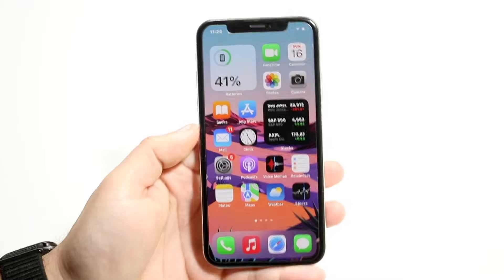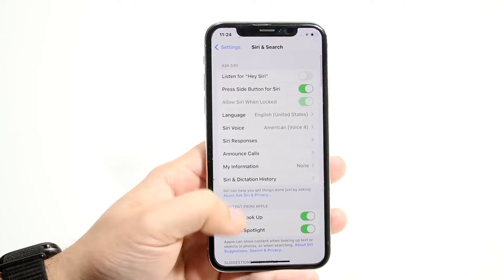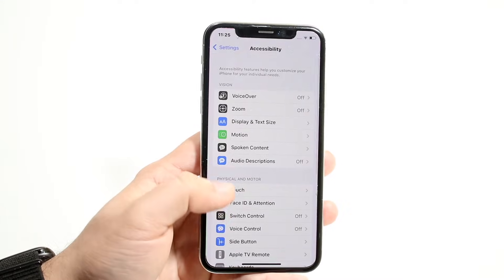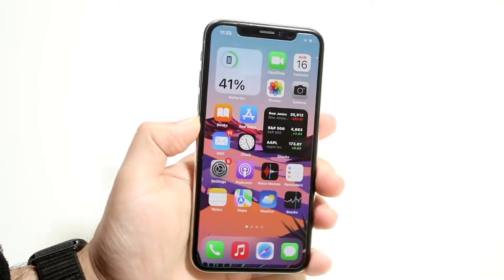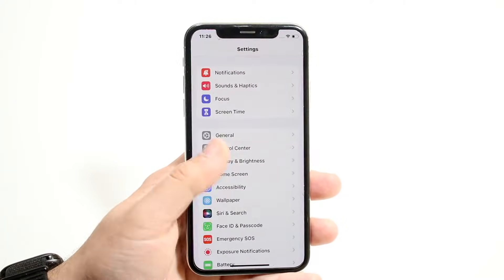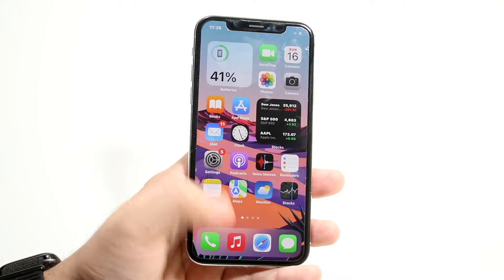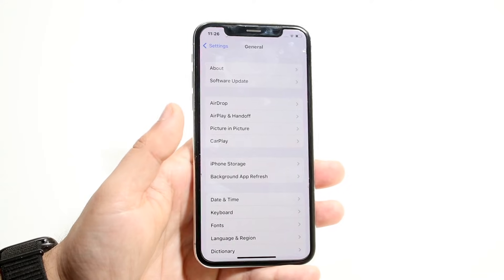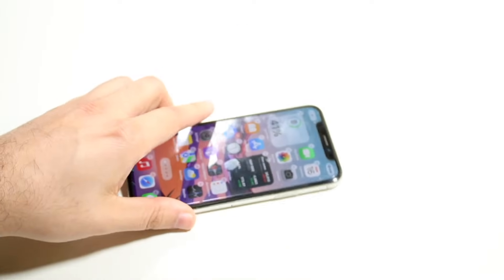How To FIX Siri Not Working On ANY iPhone! (2022)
Here is exactly How To FIX Siri Not Working On ANY iPhone! (2022)